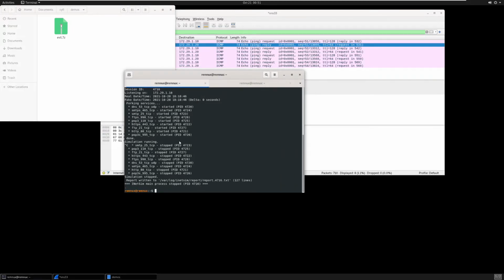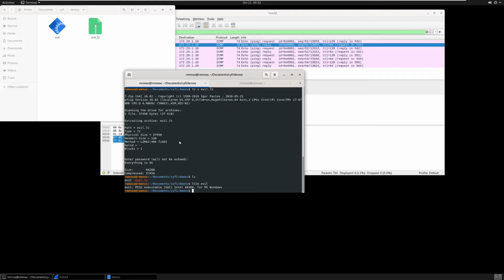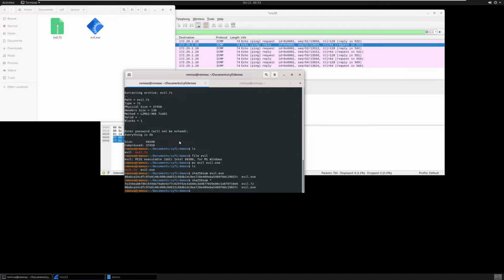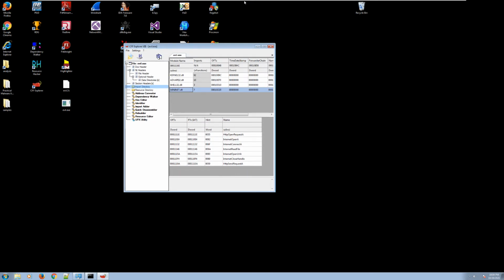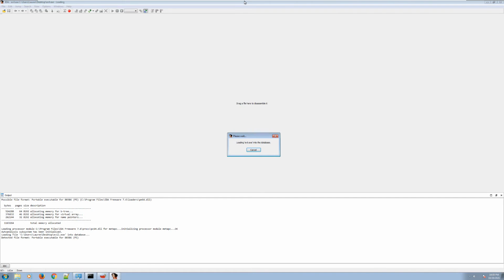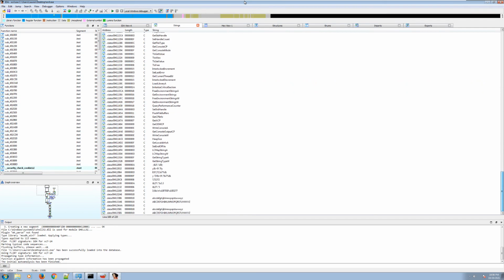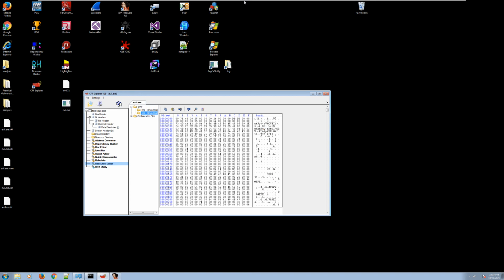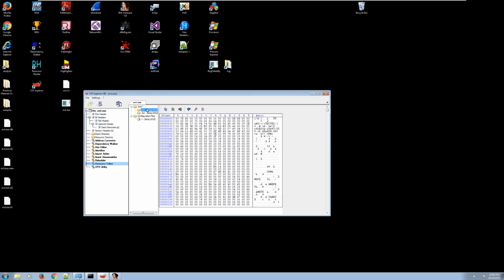Demo: Static Analysis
Maps to Lab 1